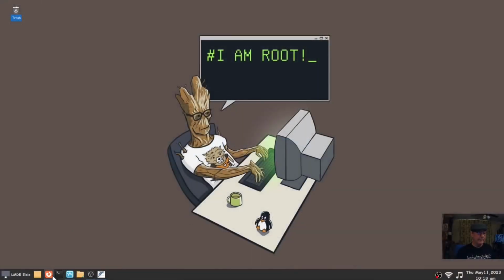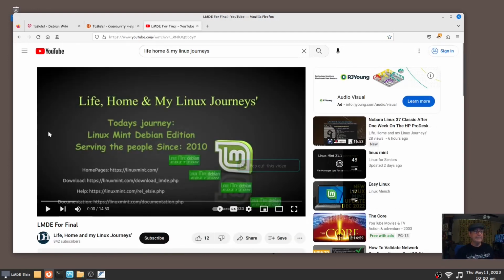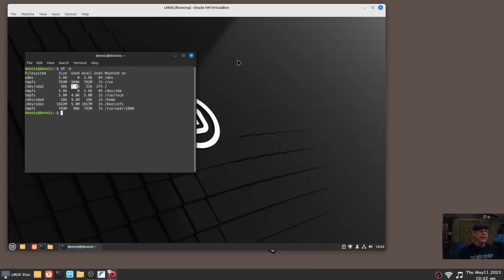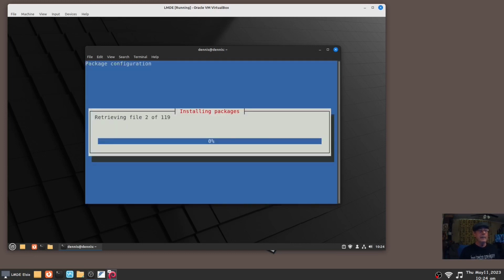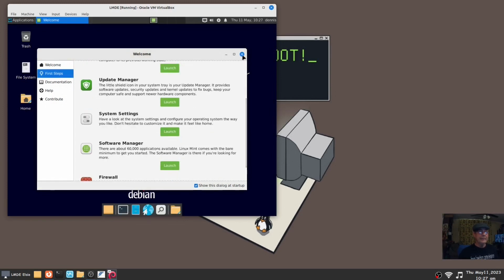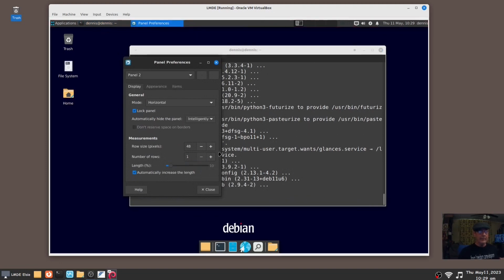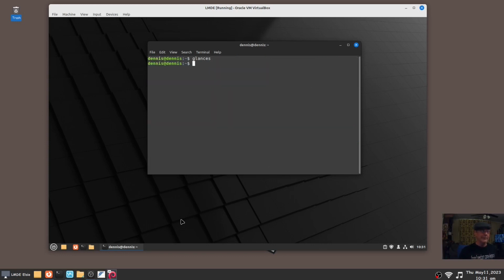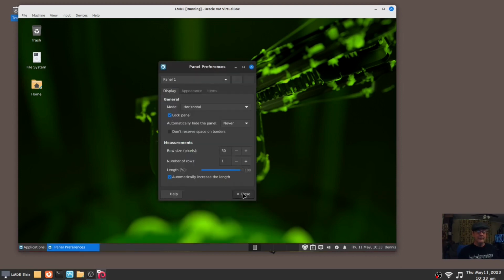LMDE Cinnamon Desktop To Xfce4 tasksel Command Utility Thank You For The Direction To Get Xfce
Thank you MendenLama & Andrew Bennett for this suggestion/direction making it possible for me to get my favorite DE on what is a favorite Linux distribution.
I still haven't made the plunge but it's getting close, very close.

Tasksel is generally used to install tasks on your system.

According to the Debian terminology, a task is a collection of several individual Debian packages all related to a specific activity. Tasks can be installed through the tasksel program (usually during the system installation).

Tasksel package provides a simple interface for users who want to configure their system to perform a specific task. This program is used during the installation process, but users can also use tasksel at any time.

After installing a Debian core system, you can install the DesktopEnvironment using tasksel. The command tasksel (logged as root) shows you some (high level abstraction) options to install packages. You could simply mark the Desktop environment option. It will install the packages for Gnome and some packages that are considered "standard" for a Debian desktop (openoffice.org, cups, etc).

To list options:

 tasksel --list-tasks

"laptop" task

The laptop task is a special task use by Debian Installer, to pull the packages useful on a laptop:

 tasksel --task-packages laptop

Tasksel is a Debian/Ubuntu tool that installs multiple related packages as a co-ordinated "task" onto your system.

This function is similar to that of meta-packages, and, in fact, most of the tasks available from tasksel are also available as meta-packages from the Ubuntu package managers (such as Synaptic Package Manager or KPackageKit).